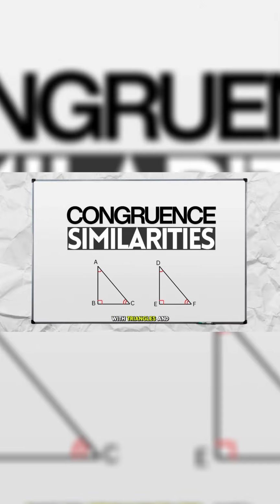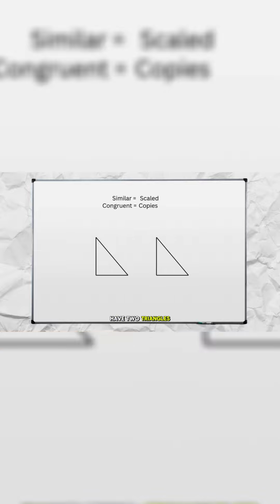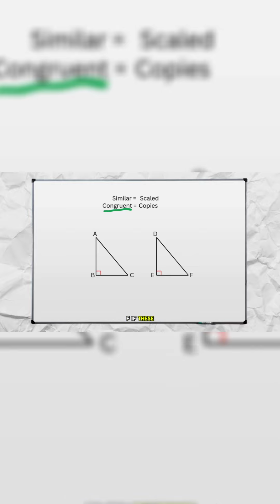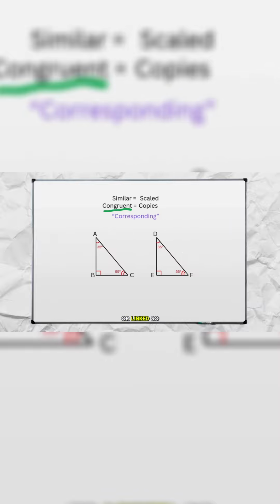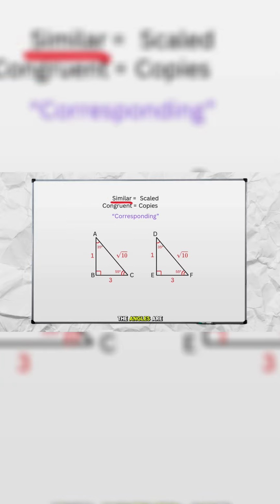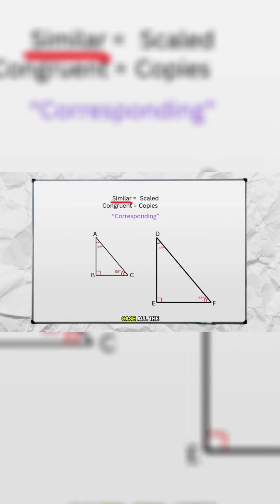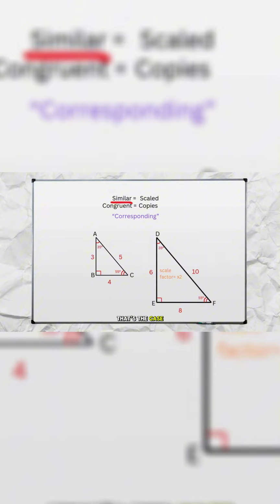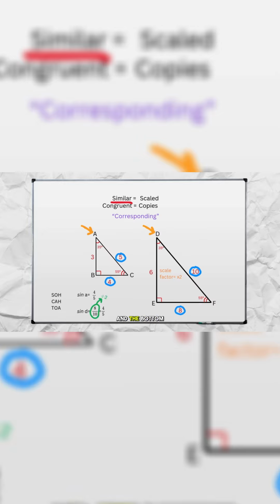Congruent vs. Similar The HUGE Difference Explained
Unlock the difference between congruent and similar shapes! Learn how "congruent" means copies and "similar" means scaled. Discover why corresponding angles are the same in both and how even with different lengths, similar triangles share the same trig ratios.